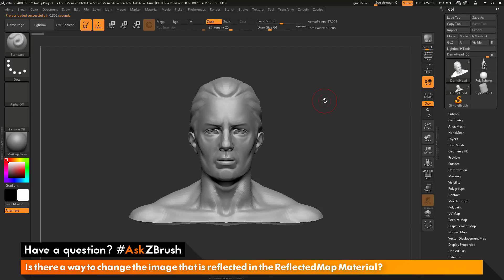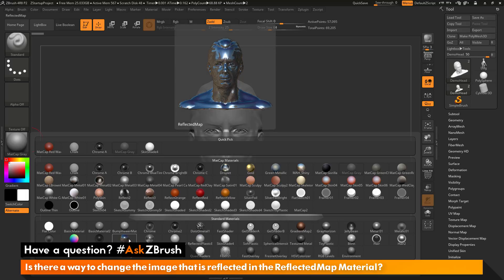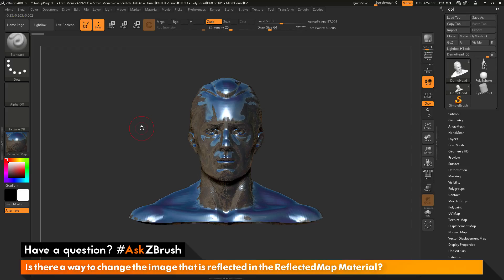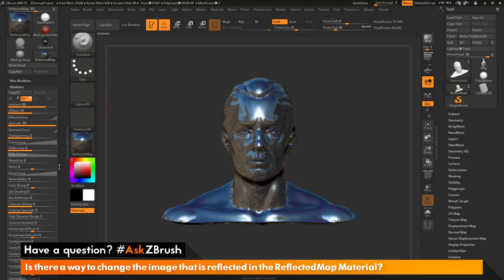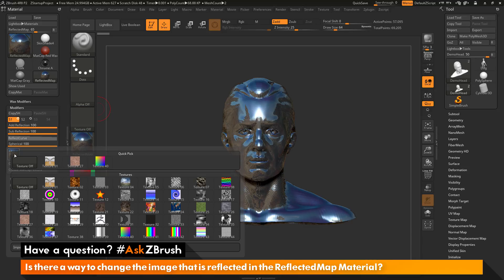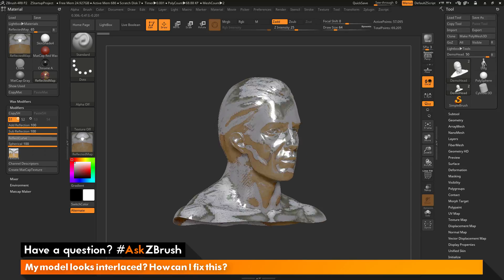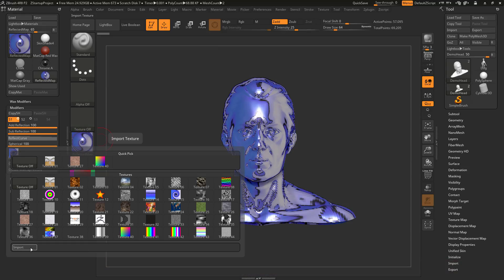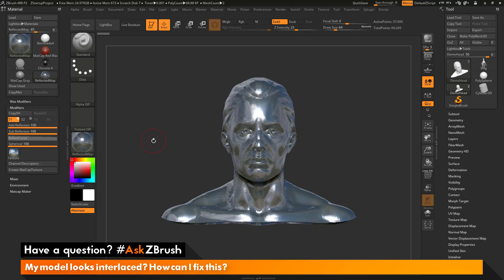AskZBrush: “Is there a way to change the image that is reflected in the ReflectedMap Material?”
Video covers how to change the image that is linked to the ReflectedMap Material.